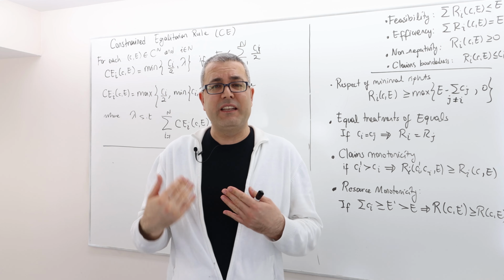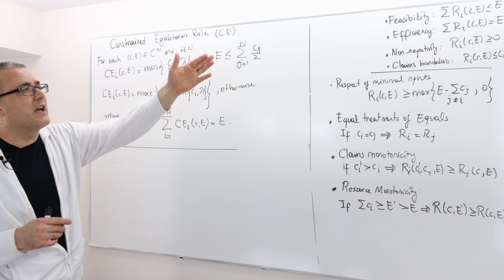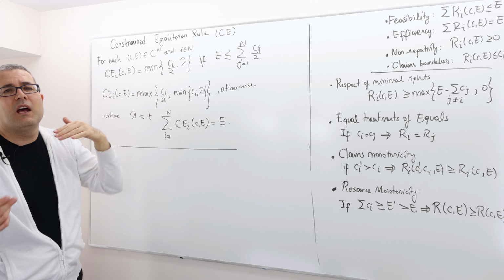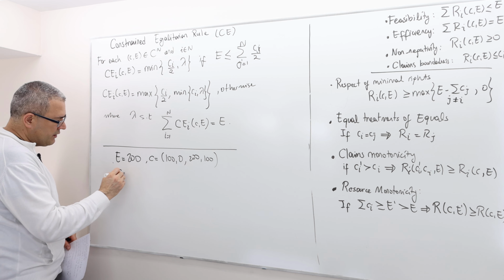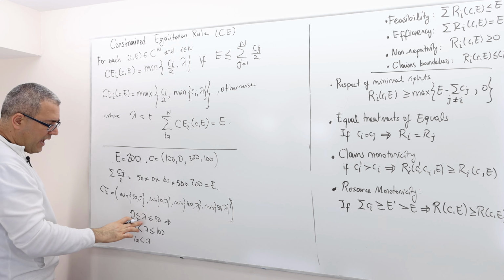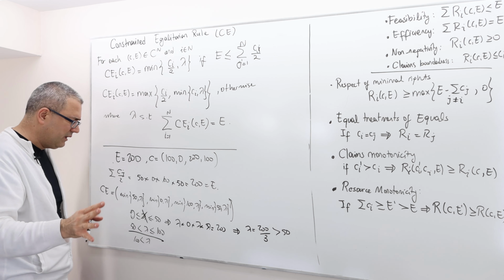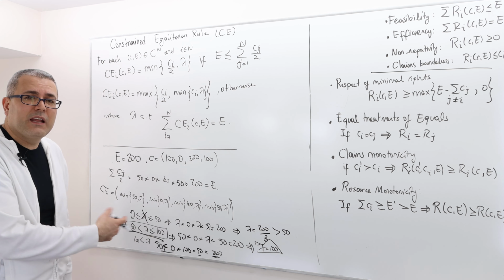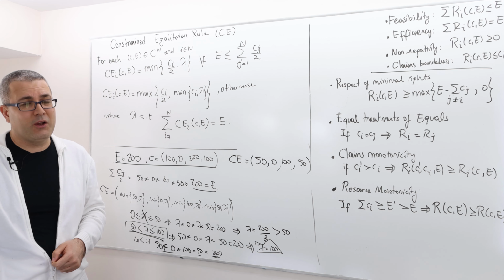(AGT6E8) [Game Theory] Constrained Egalitarian Rule and Its Properties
Examples for "good" division rules: The third rule we consider is the constrained egalitarian rule.